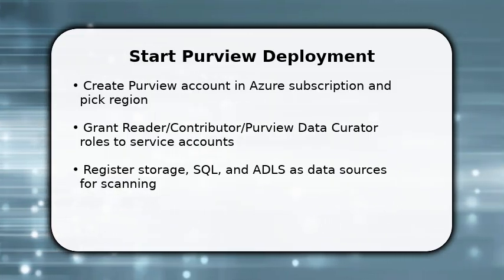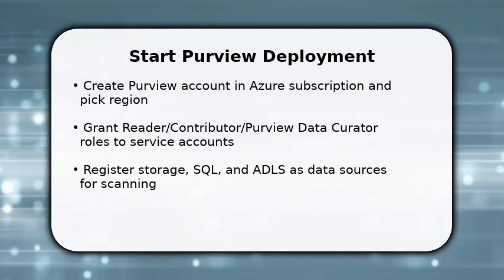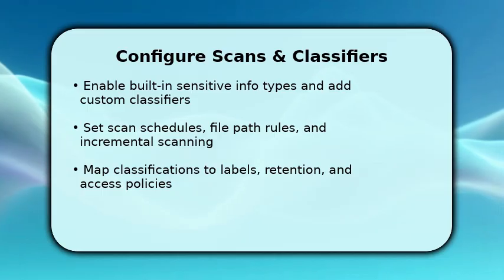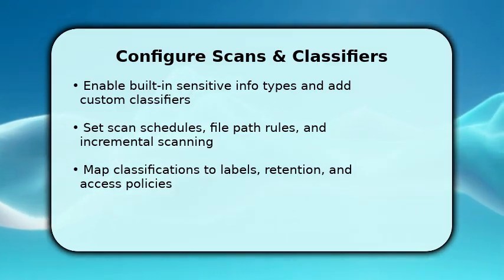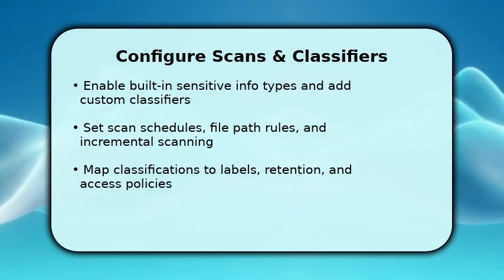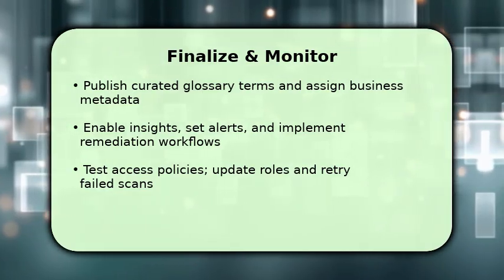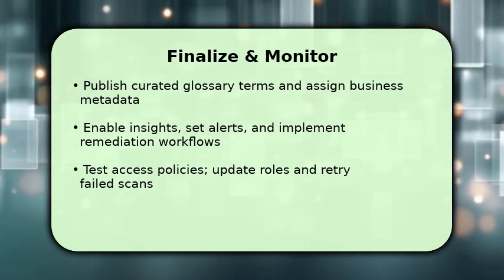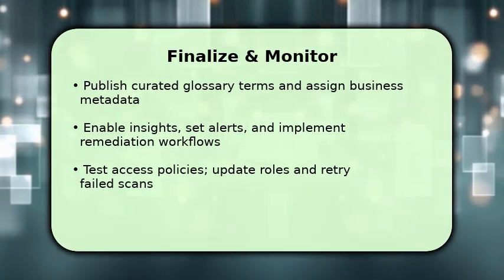How to Implement Microsoft Purview - Easy Guide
Discover the step-by-step process of implementing Microsoft Purview for enhanced data governance and compliance. This video serves as a comprehensive guide, simplifying complex procedures into manageable tasks to secure your organization's information assets effectively.